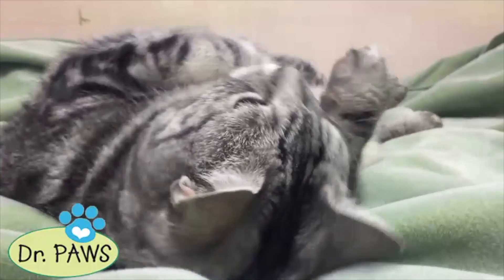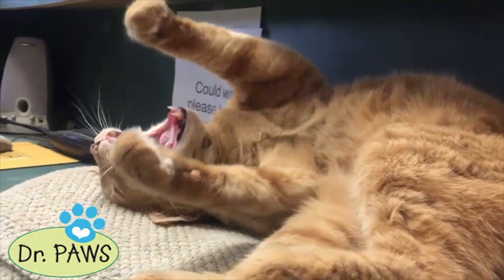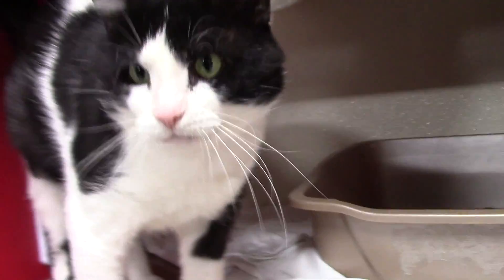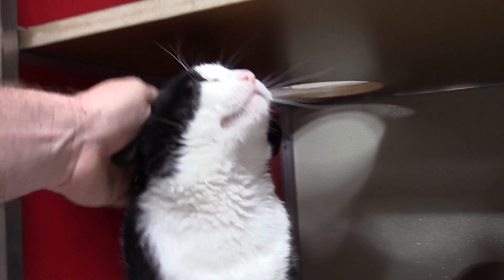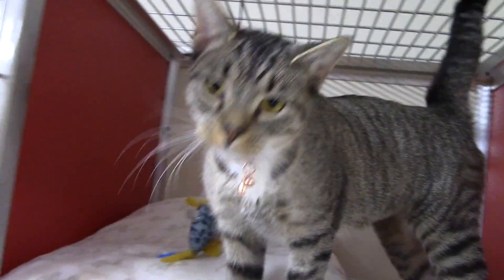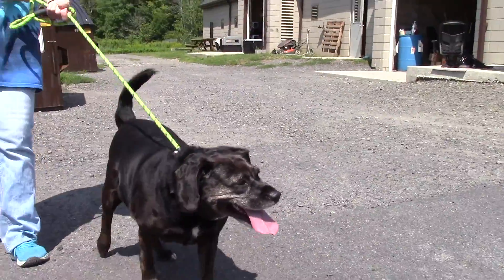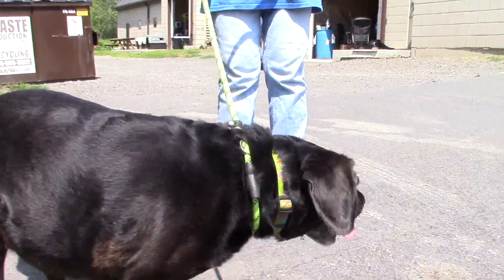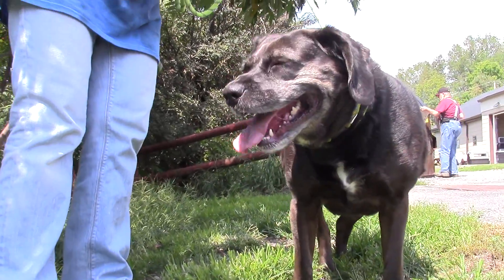Pets of the Week